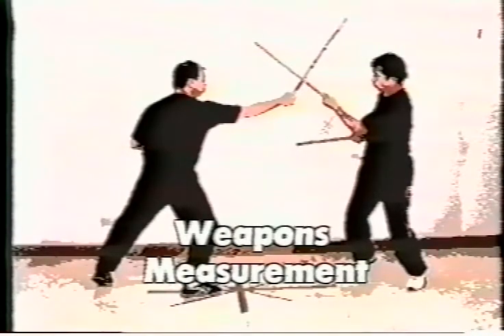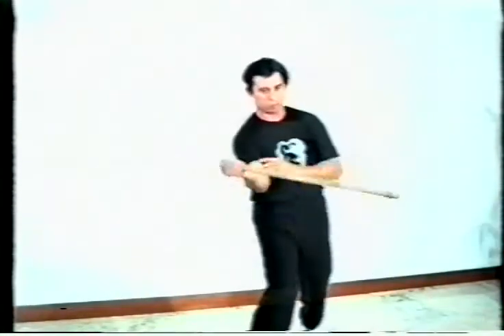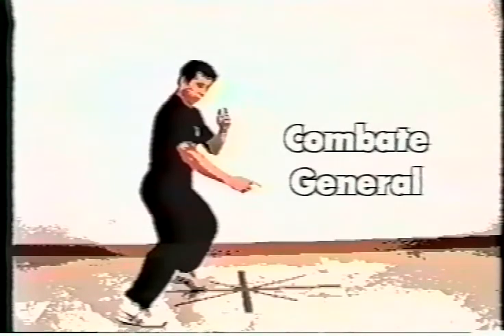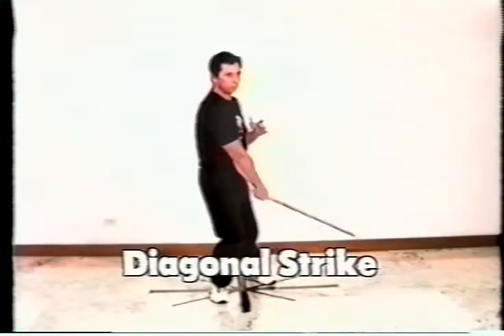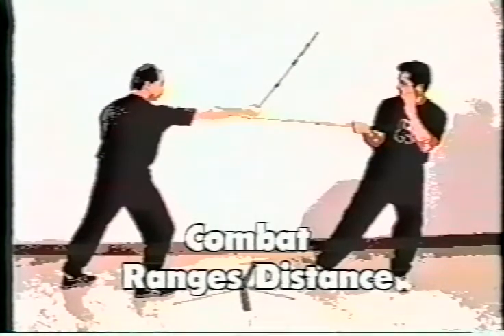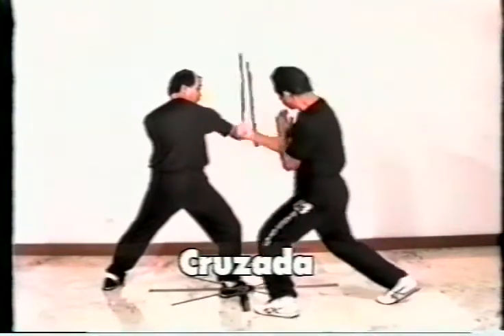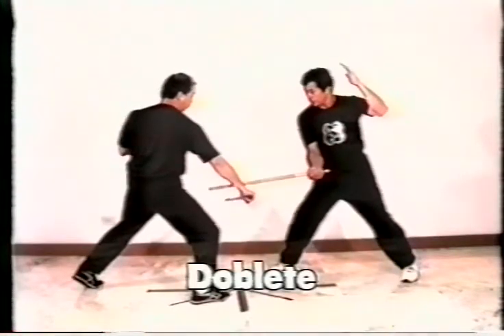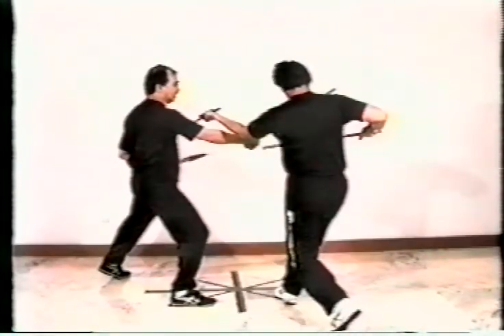MP Volume 01